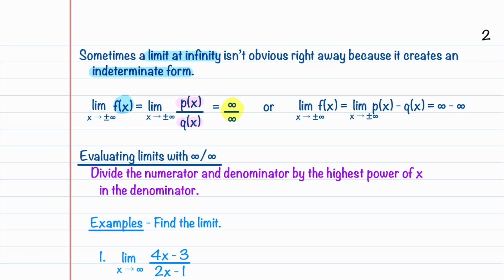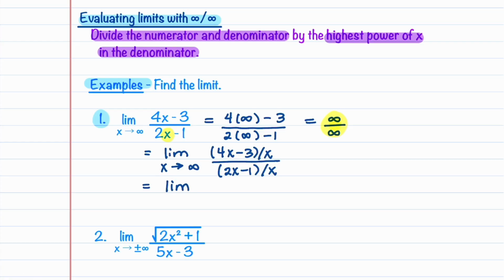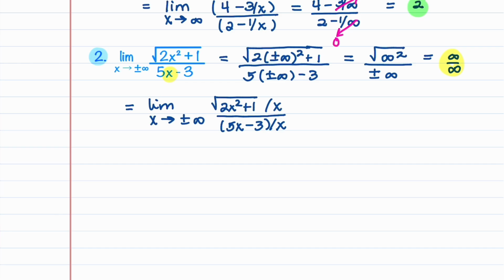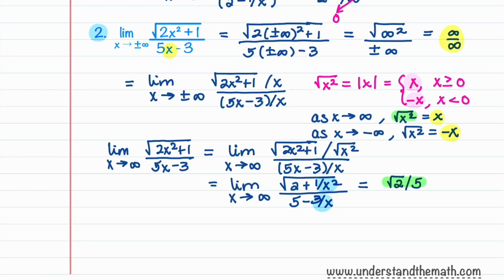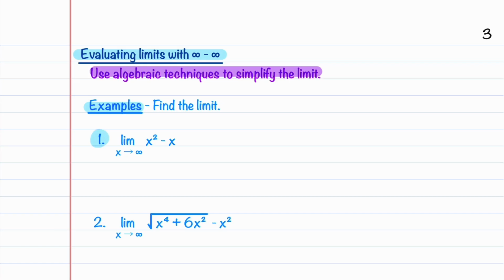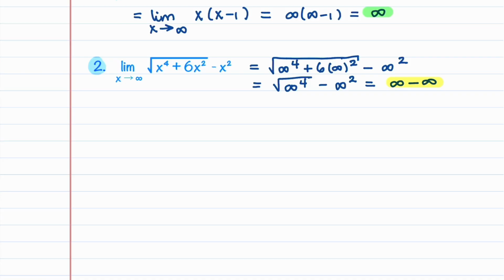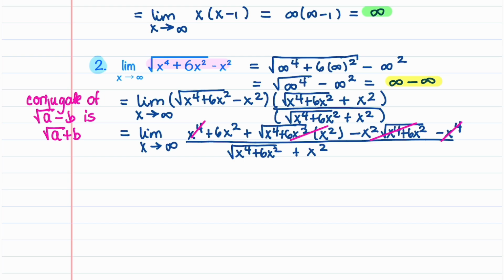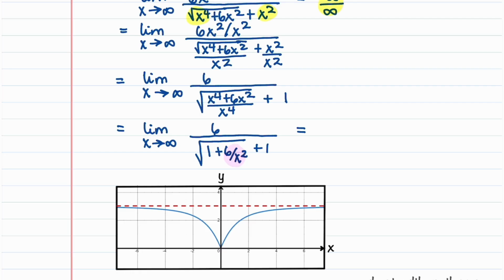How to Evaluate Limits at Infinity with Indeterminate Forms (Step-by-Step Examples) | Calculus 1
📚 Example Problems: Evaluating Limits at Infinity
In this video, we’ll work through examples of evaluating limits at infinity, especially when indeterminate forms like ∞/∞ or ∞ − ∞ appear. You’ll learn how to simplify these limits using algebraic techniques and how to determine the behavior of functions as x grows large.

🔍 What You’ll Learn in This Video:
✅ Limits with ∞/∞
✔ Dividing numerator and denominator by the highest power of x
✔ Example: lim (x → ∞) (4x − 3) / (2x − 1) = 2
✔ Example: lim (x → ±∞) √(2x² + 1) / (5x − 3) = ±√2/5

✅ Limits with ∞ − ∞
✔ Using algebraic manipulation to simplify tricky forms
✔ Example: lim (x → ∞) (x² − x) = ∞
✔ Example: lim (x → ∞) (√(x⁴ + 6x² − x²)) − x² = 3

✅ Graphical Insight
✔ Understanding how functions behave as x → ∞
✔ Visual confirmation of algebraic results

By the end of this video, you’ll know how to evaluate limits at infinity, resolve indeterminate forms, and understand the long-term behavior of functions.